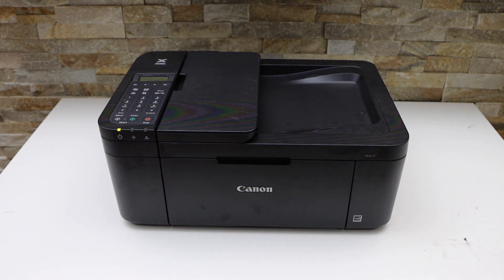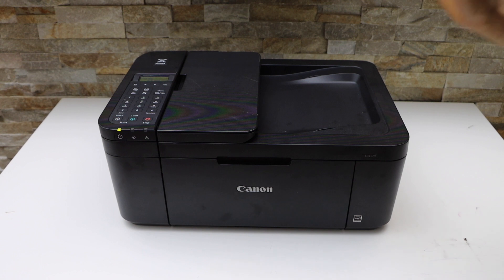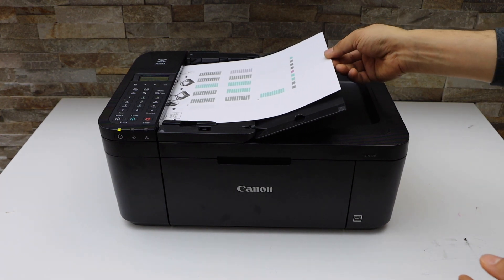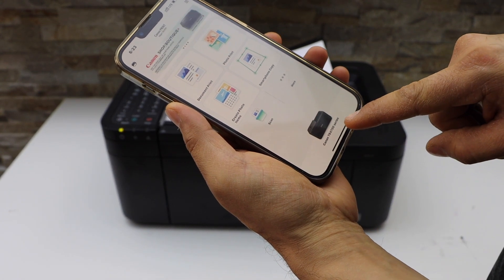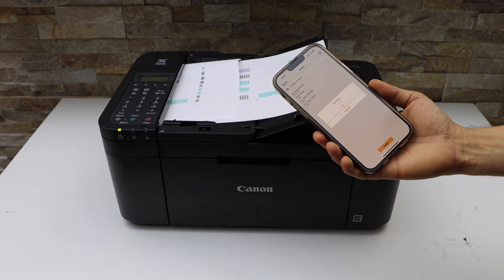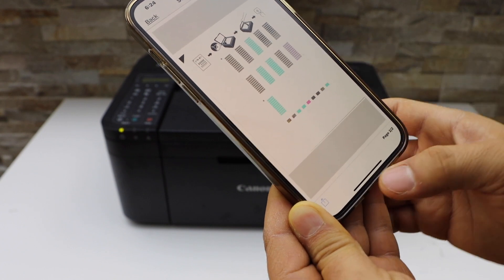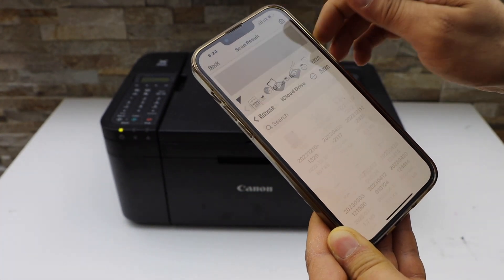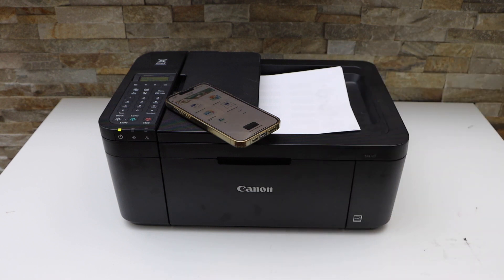Scan To Phone With Canon Pixma TR4700, 4720, 4722, 4723, 4750i, 4751i All-in-one Printer.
This video reviews how to scan to a smartphone using ADF with the Canon Pixma TR4720, TR4722, TR4723, TR4750i and TR4751i All-in-one inkjet printer.